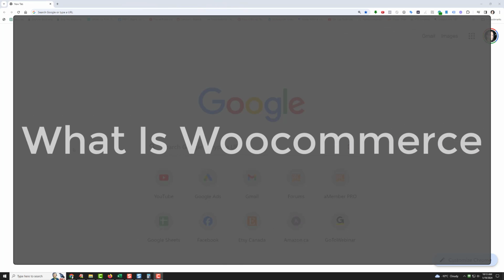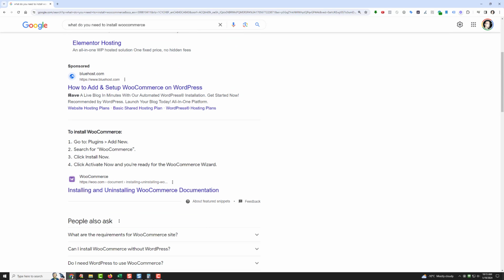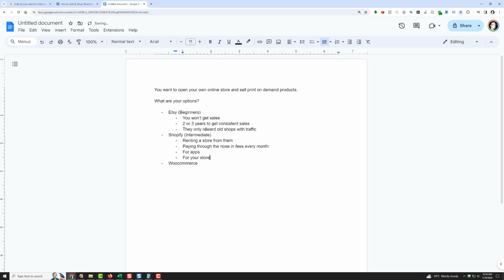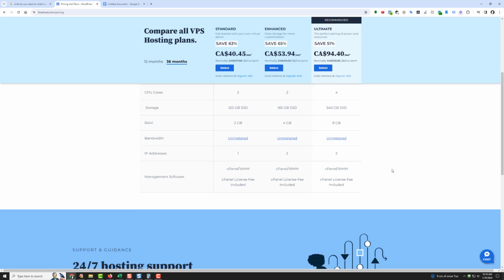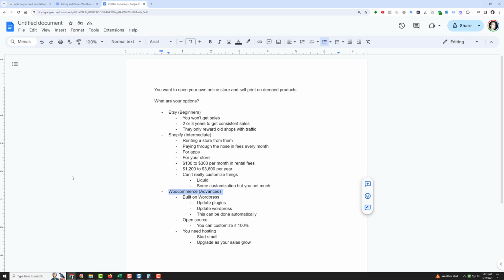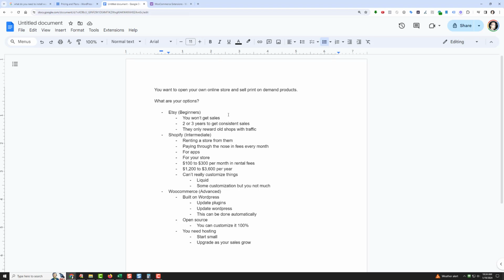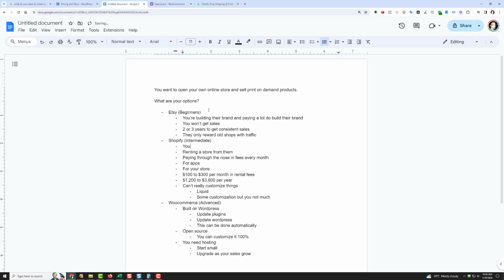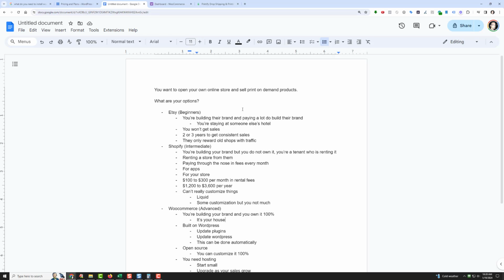What Is Woocommerce?